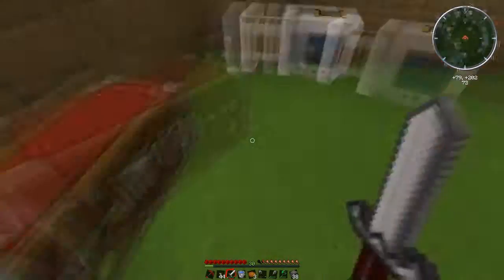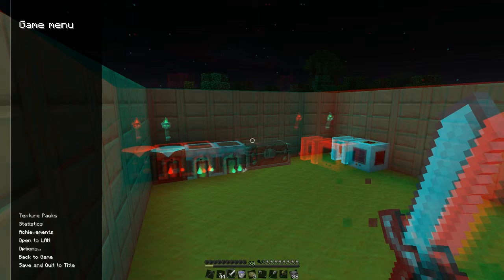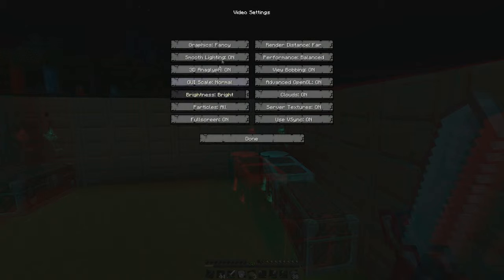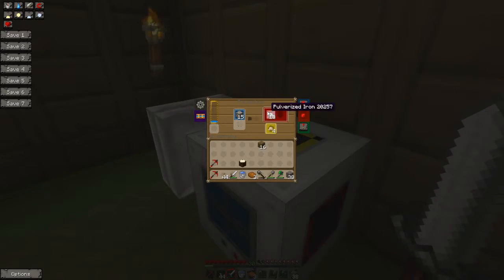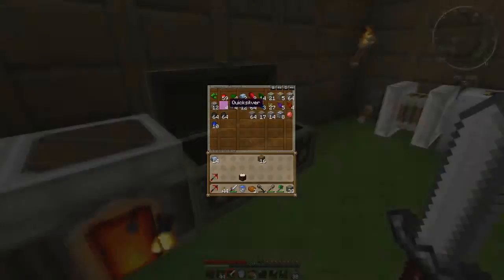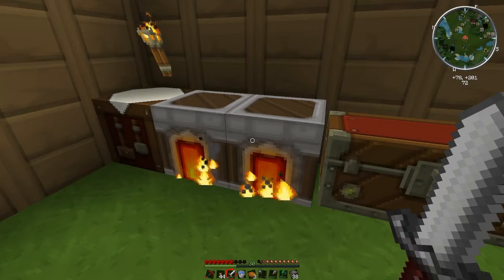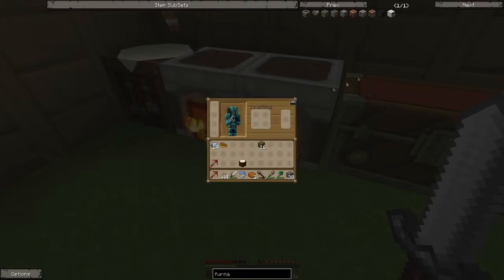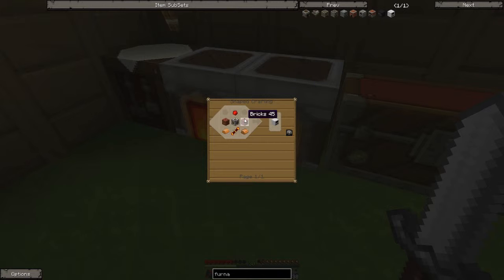Phantom Plays Minecraft FTB #6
We are finally back in the glorious world of FTB today and we do some simple smelting and playing with cows which is always fun.

Facebook.com/phantomalien59